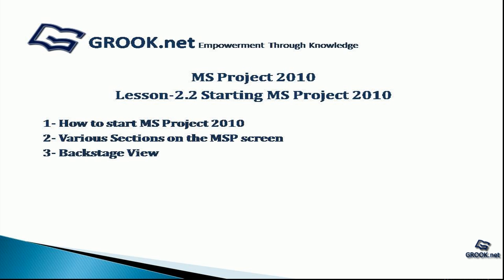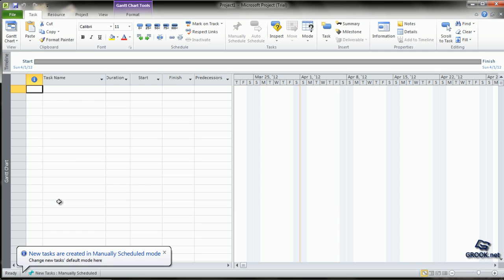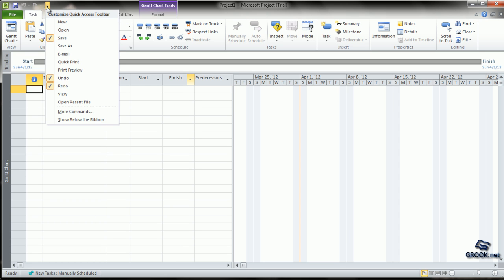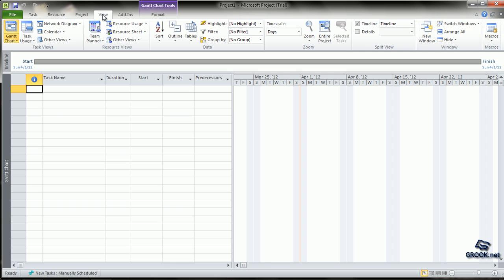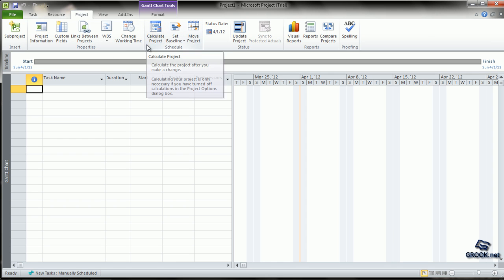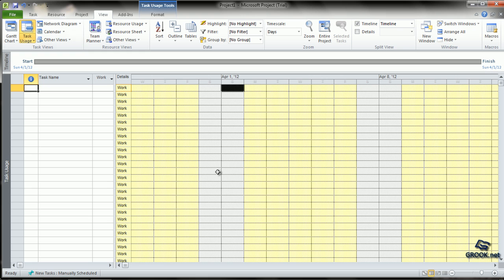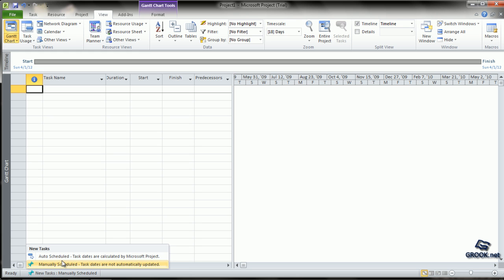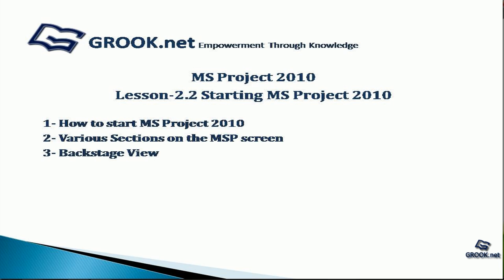Microsoft Project Tutorial 2.2 Starting MS PRoject 2010